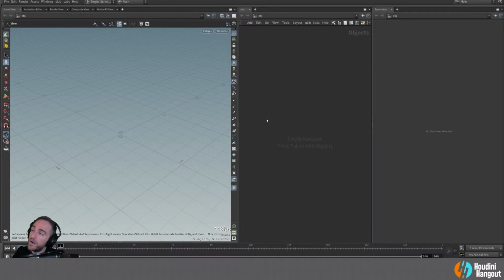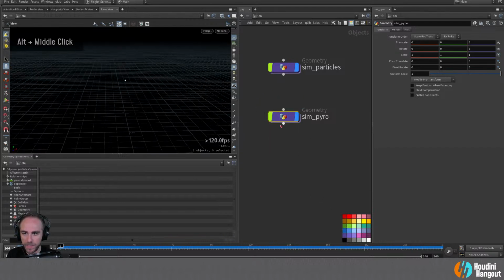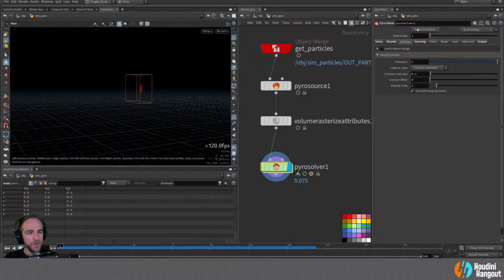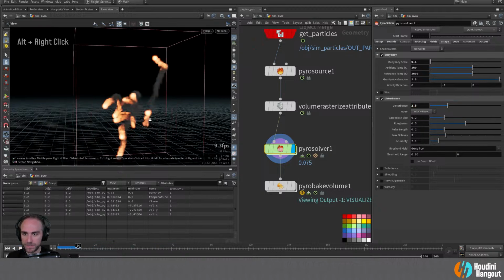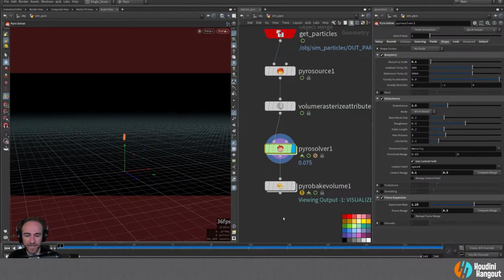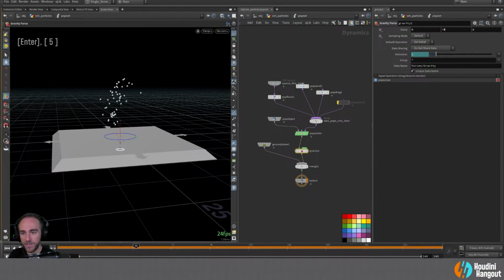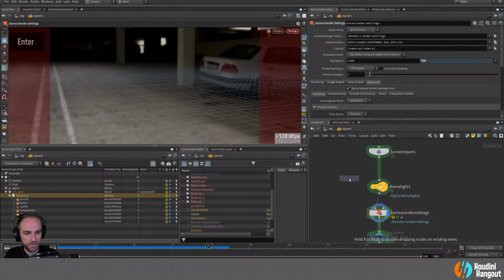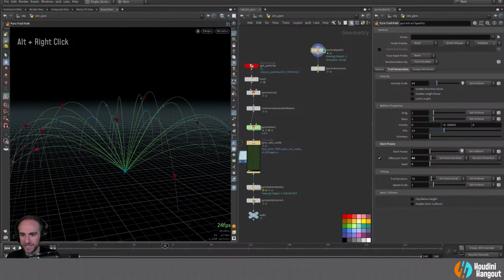Houdini Hangout - 09/13 - Pyro sim from POPs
Tonight we'll be playing around with sourcing a pyro sim from a pop simulation. Bring your questions and comments!